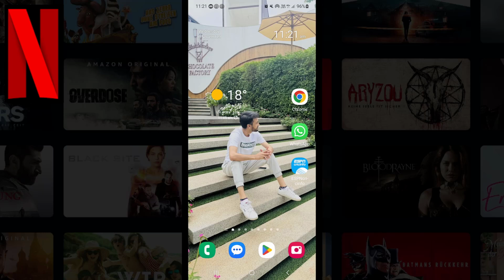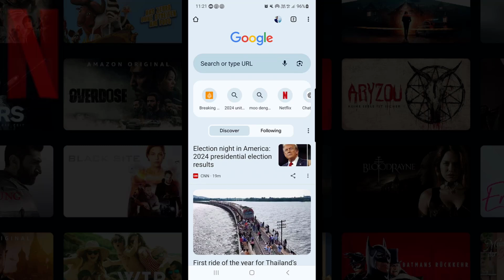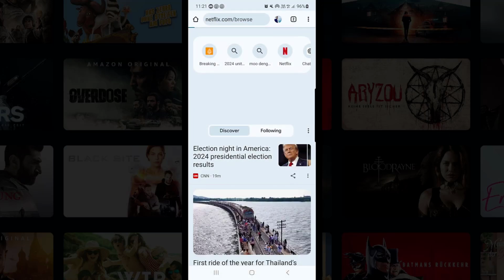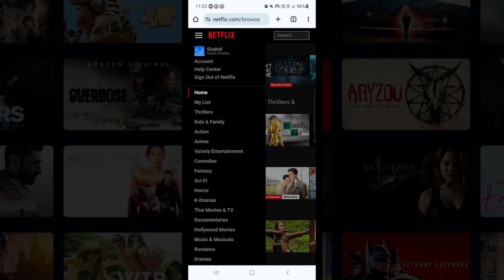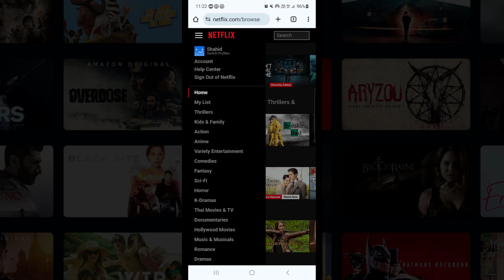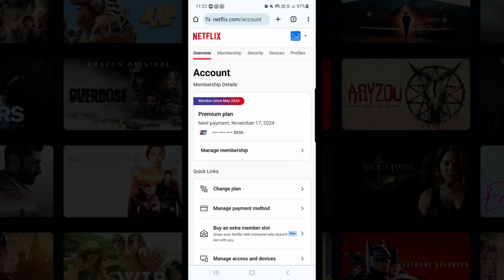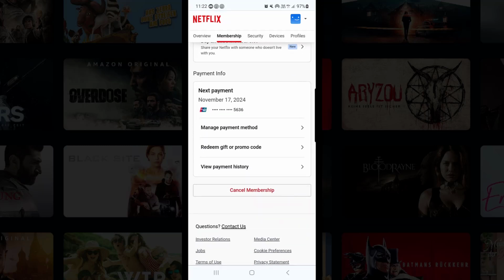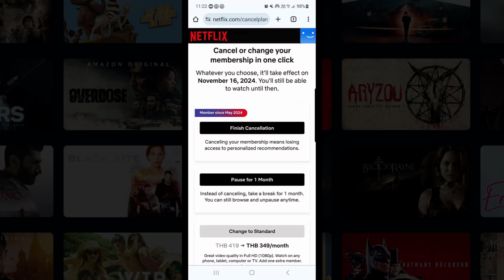How to Cancel Netflix Subscription { 2024 }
Cancel Netflix Subscription, in this Netflix Tutorial you will learn how to cancel netflix subscription.

Video Cover::
how to cancel netflix membership
how to cancel netflix subscription
how to cancel netflix auto payment
how to cancel netflix subscription autopay
how to cancel netflix auto payment in credit card
how to cancel netflix subscription from credit card